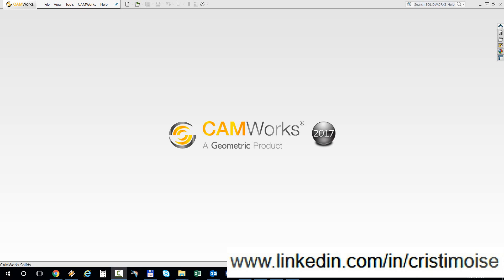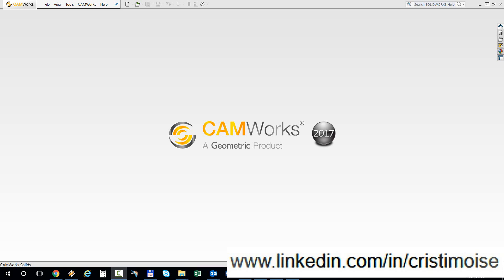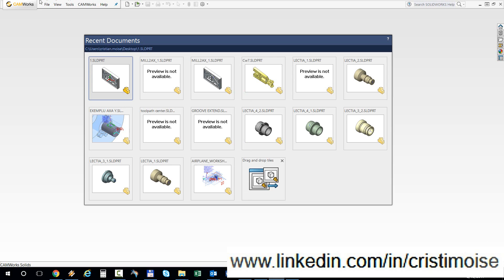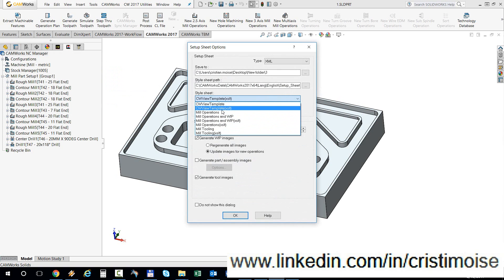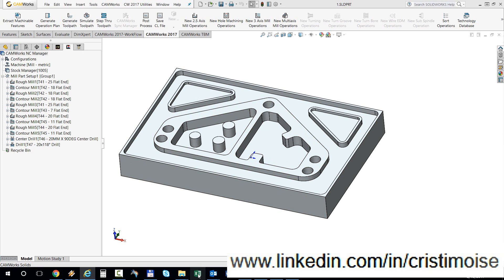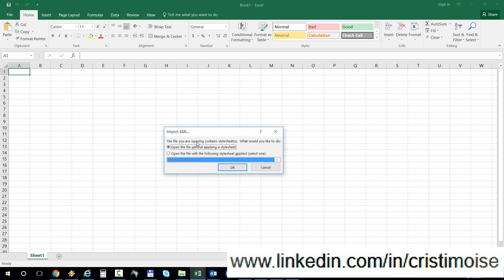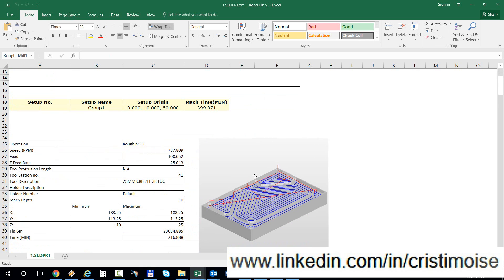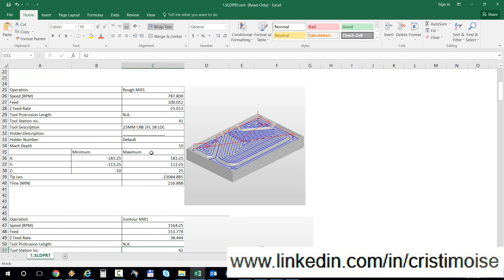CAMWorks 2017 - Excel setup sheet.